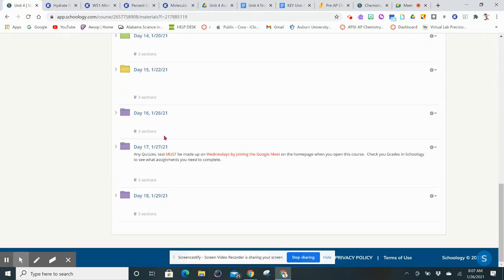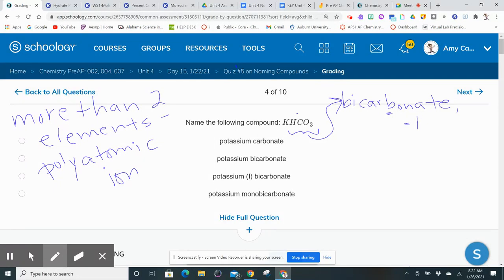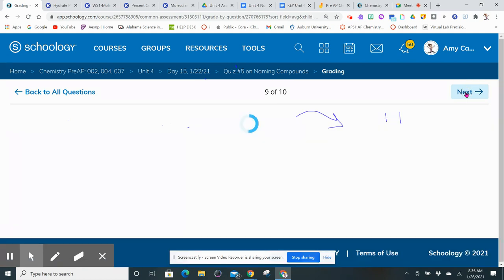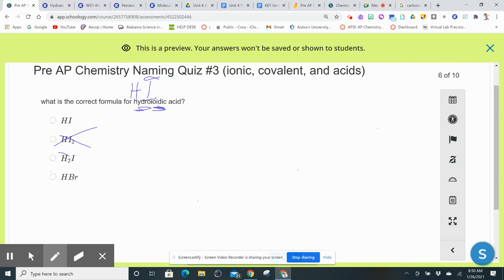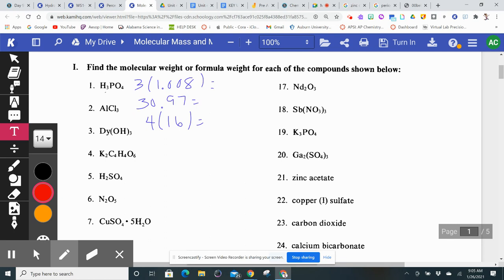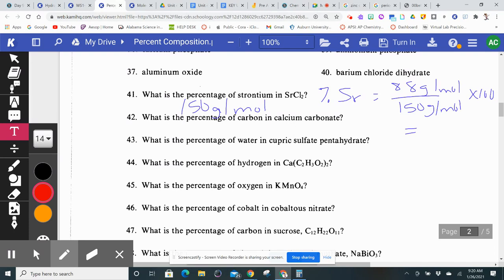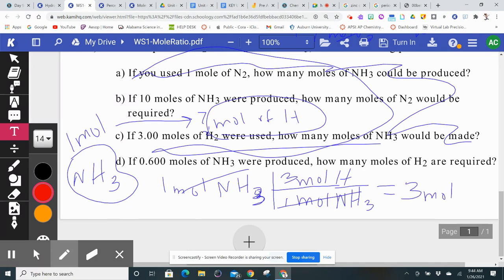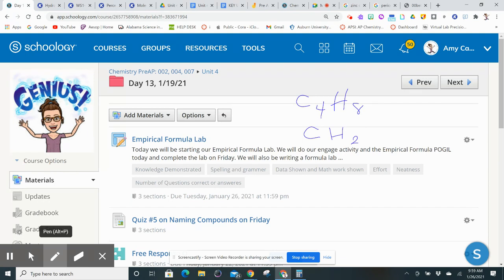Unit 4 Test review.